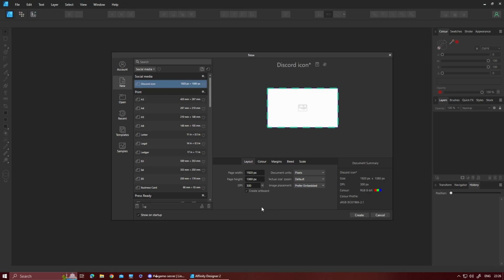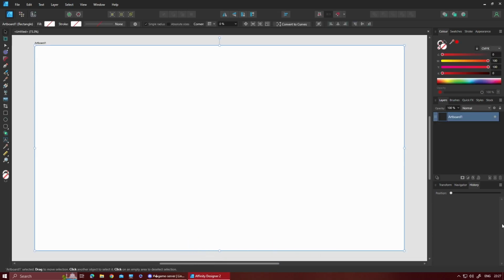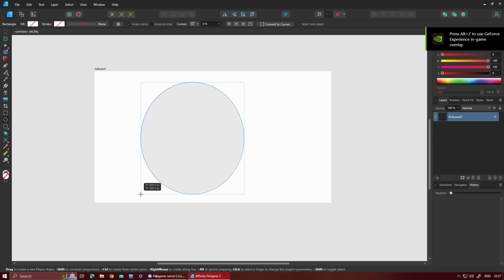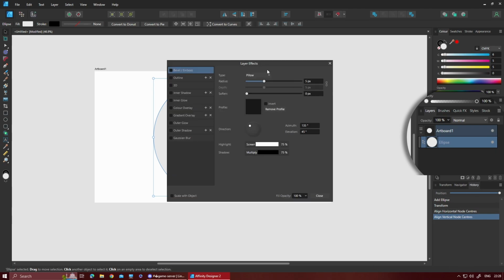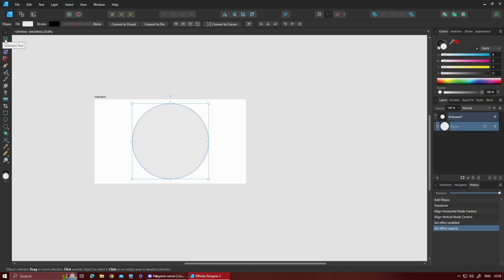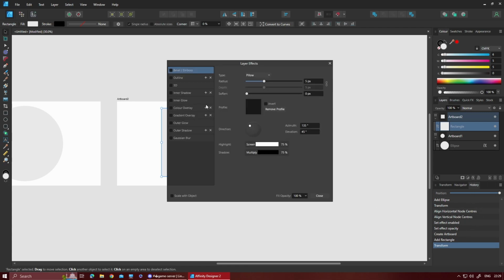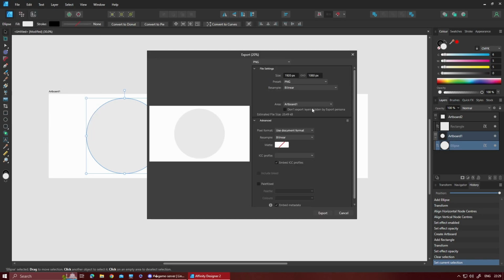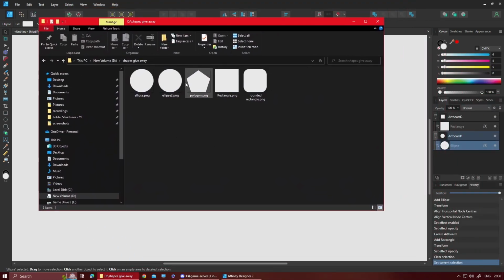How To Get Free Png Shapes In Affinity Designer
These free png shapes are good for use with webcams or even using in davinci resolve is you need these shape they are free and you dont even have to make them link is down below
00:00 - intro
00:40 - making your shape
01:24 - Make shape transparent
02:00 - Making second shape with artboards
02:41 - Exporting
03:25 - End clip